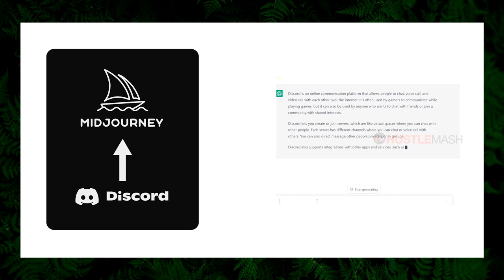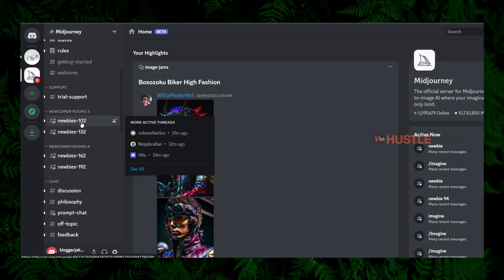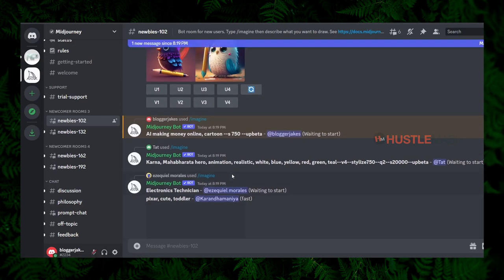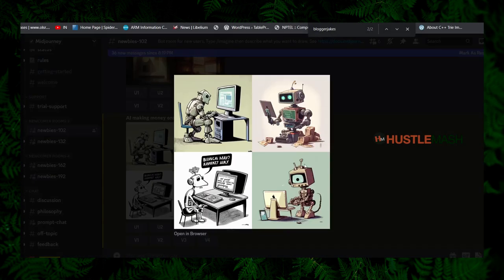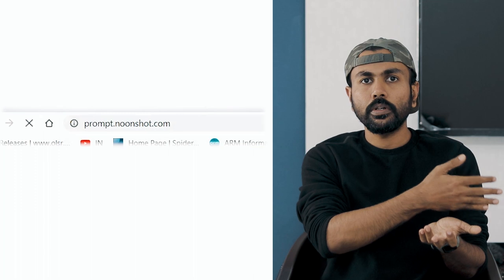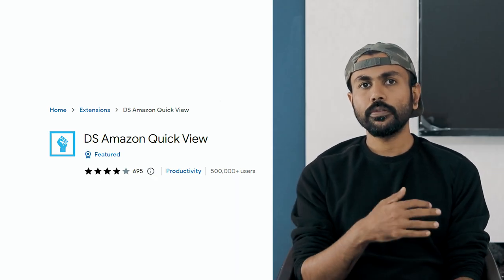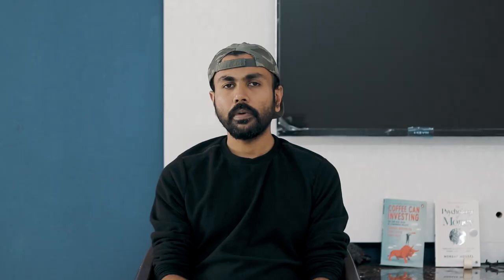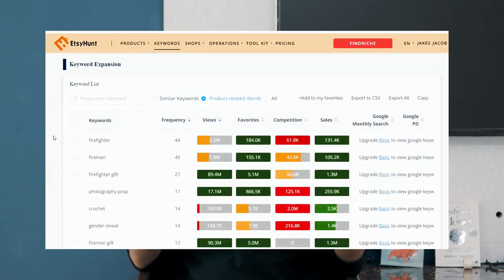MidJourney and Print On Demand Jewelry - Lethal Combo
This video is intended for people who does print on demand jewelry and sees how we can leverage MidJourney tool to make more money online.

Timestamps:
00:00  Introduction
01:43 MidJourney Tutorial
07:06 Hack to write good prompts for MidJourney
08:44 Find Best Sellers using DS Amazon Quick View
10:42 EtsyHunt for Product Research
12:00 Conclusion

// MY CAMERA GEARS:
○ Canon 80D
○ Canon 50mm F1.8 Prime Lens
○ BOYA MM1 Universal Cardioid Mic